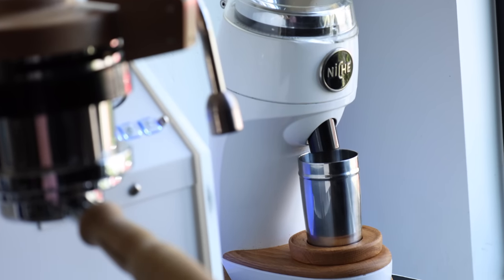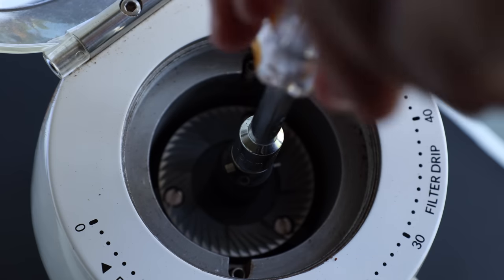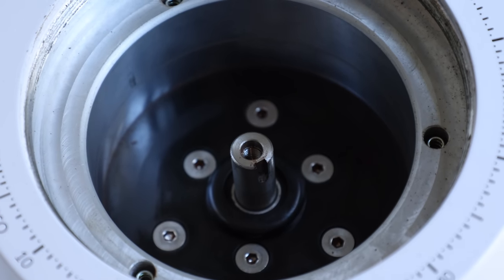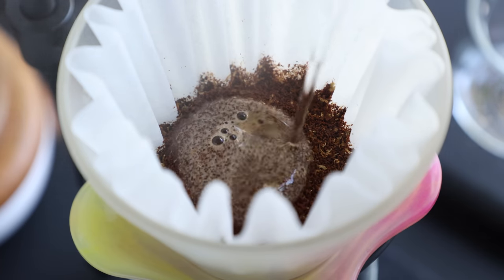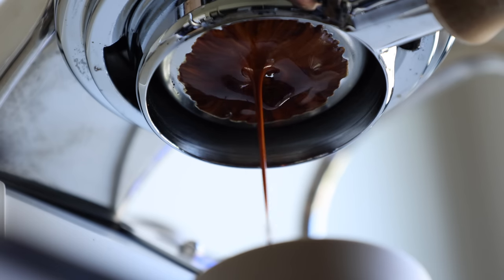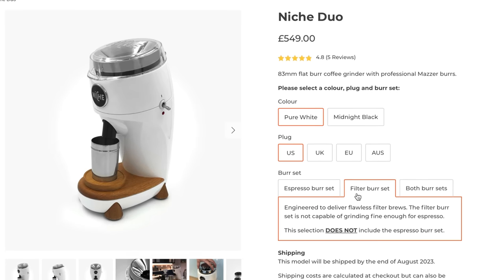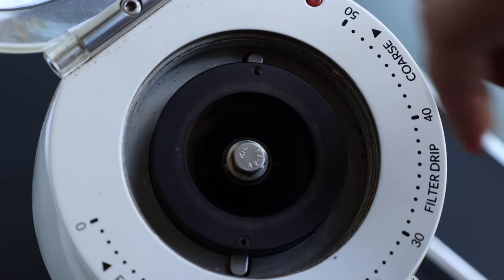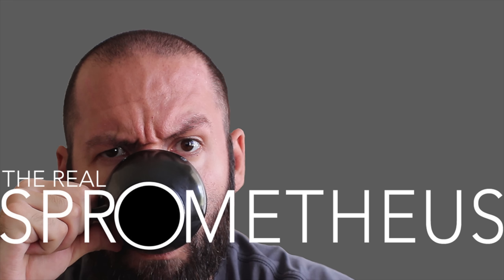FLAT BURR NICHE - Manufacturer Vs. Modification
Since the flat burr Niche Zero mod was released late last year the folks at Niche dropped their own official flat burr option, the Duo. So with that new addition to the market I of course had to change my approach to my final take on the modification, now including how the two compare, and I have to be honest, the differences are exactly what you may have guessed, but thats not where the story ends.

↓CHAPTERS↓
[0:00] INTRO
[0:47] SIMILARTIES
[1:23] DIFFERENCES - CARRIER FIT & FINISH
[1:45] DIFFERENCES - BURR SIZE
[1:59] DIFFERENCES - GRIND SPEED
[2:54] DIFFERENCES - USEFUL GRIND RANGE
[3:15] MOD BURRS EXPERIENCE
[4:05] FAEMA MPN 54MM BURRS
[4:37] DUO BURRS EXPERIENCE
[4:57] WHY EACH HAS ITS PLACE
[6:39] FINAL THOUGHTS